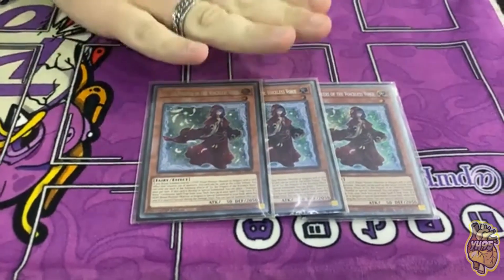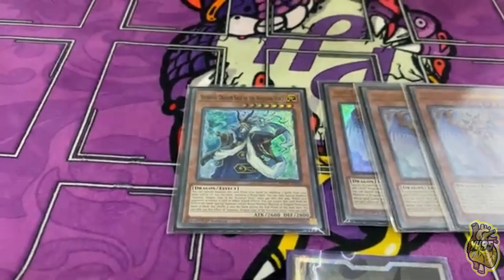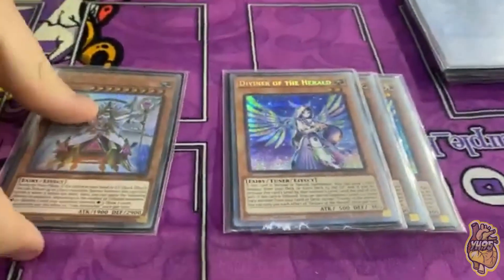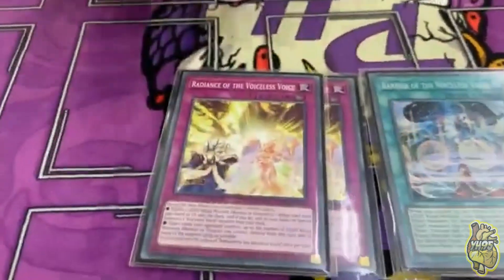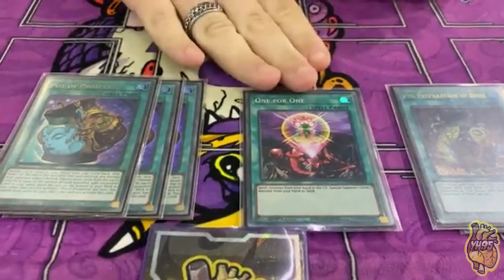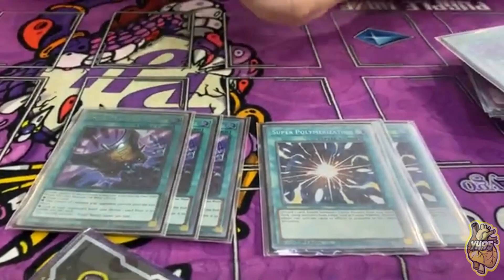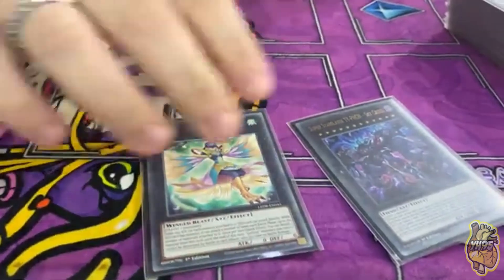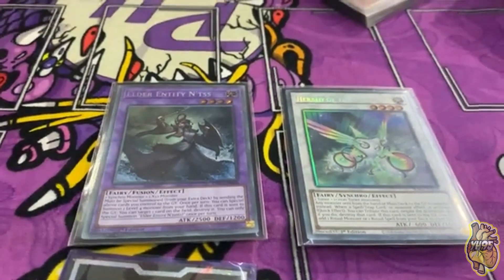RC locals George Khabbaz - Voiceless Voice post Phantom Nightmare Deck Profile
Sadly did 2-2 but he wanted to show the new deck out and see how people like it !